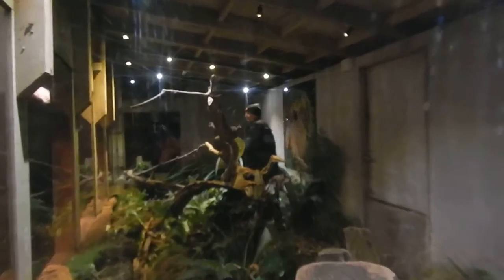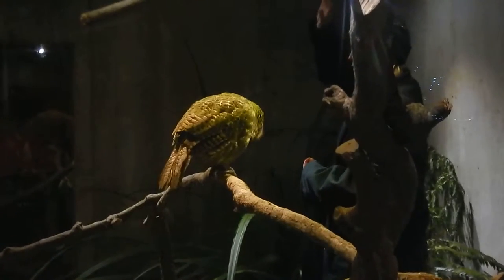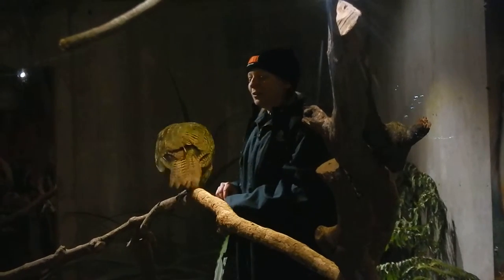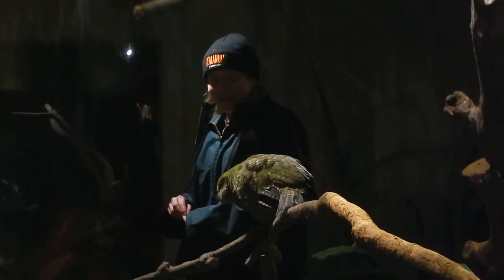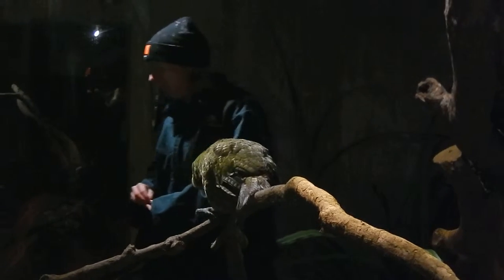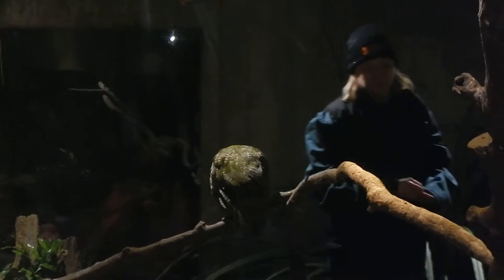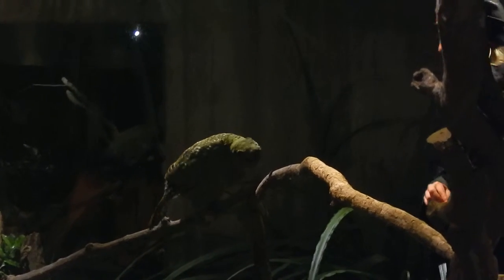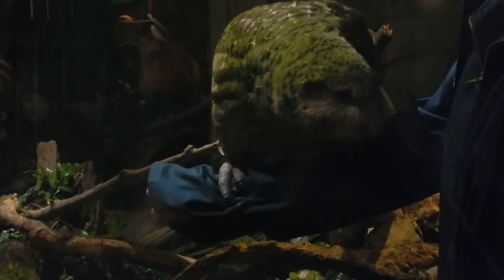Sirocco the Kakapo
only 125 Kakapo are known to exist.